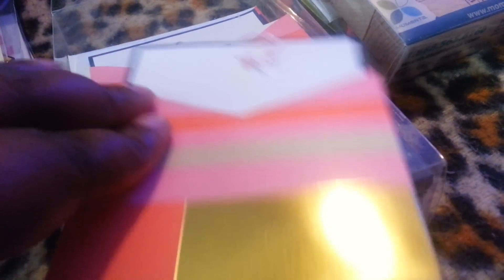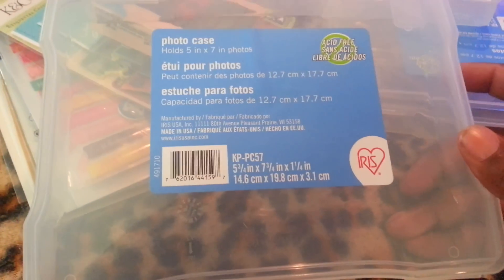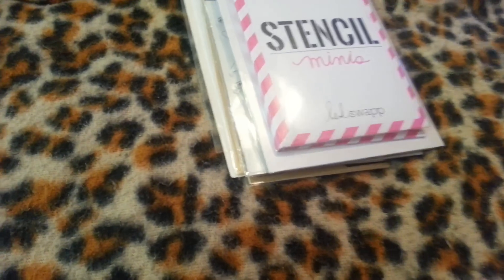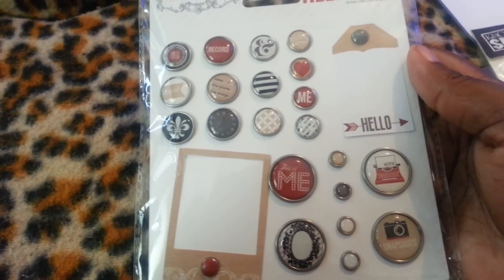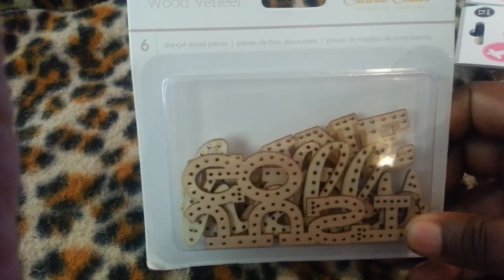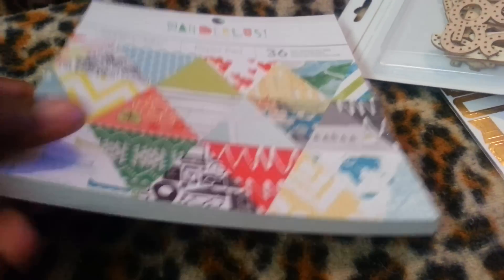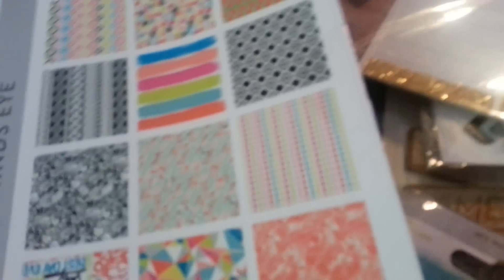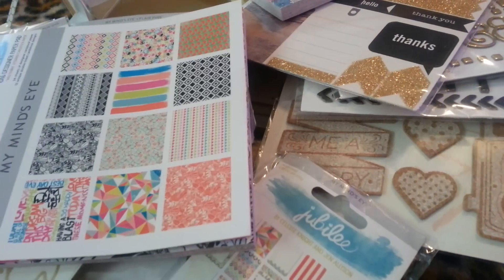Fun scrapbooking haul